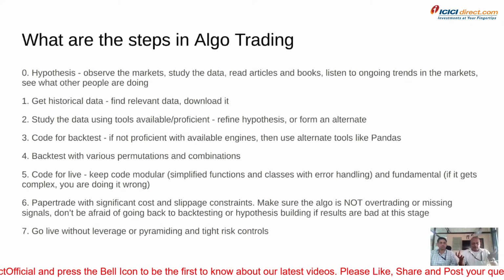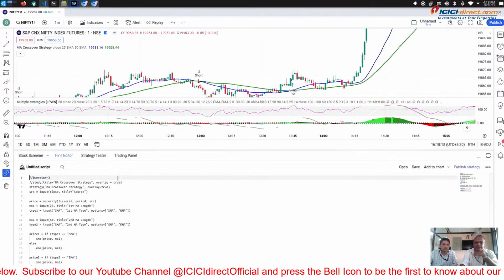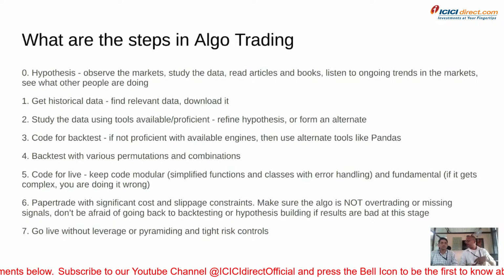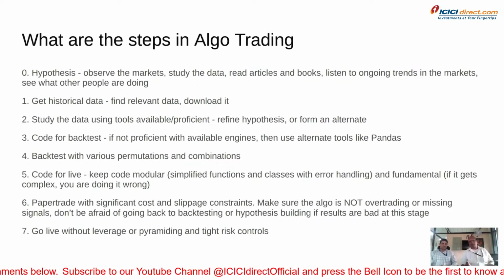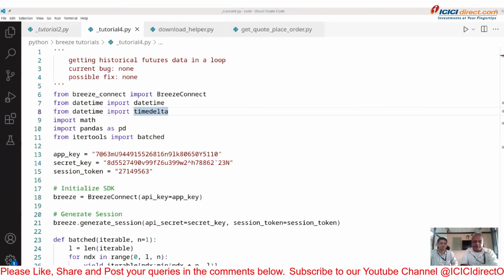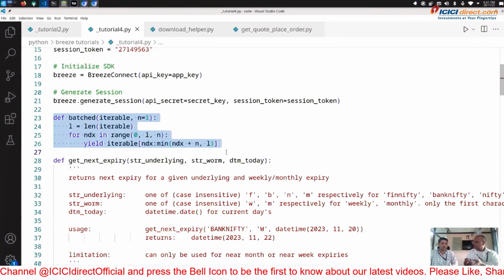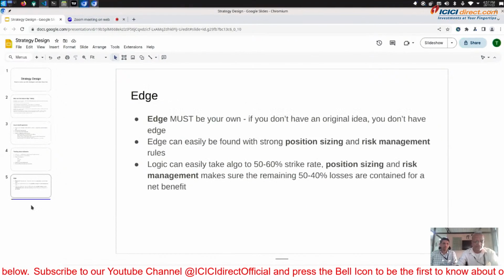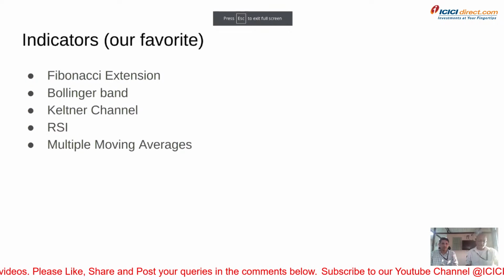How to think about, and the first approach to creating Algo strategies.